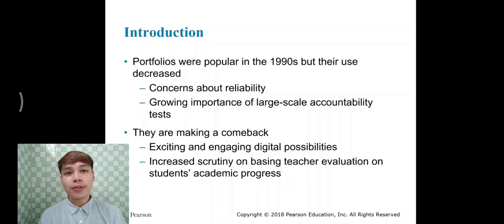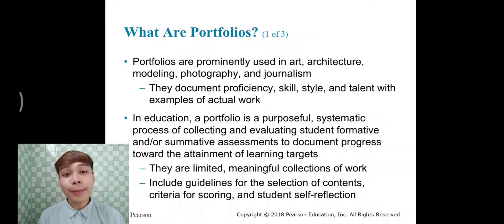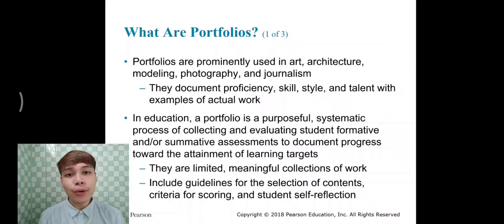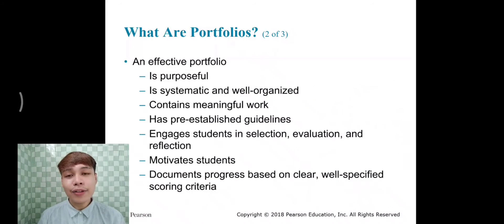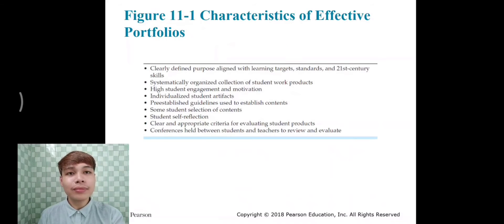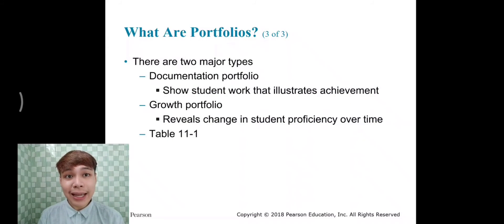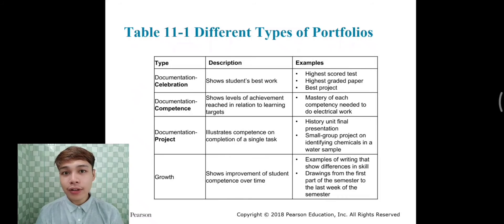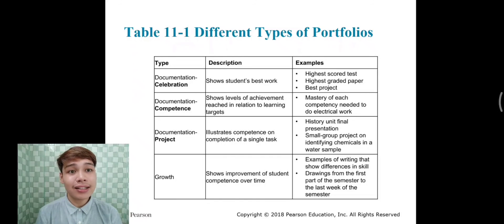Assessment of Learning